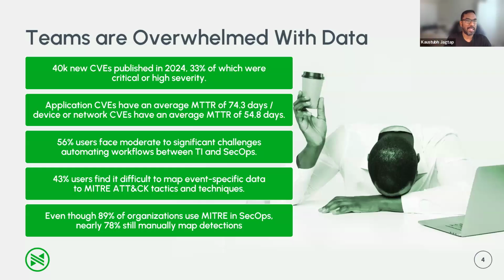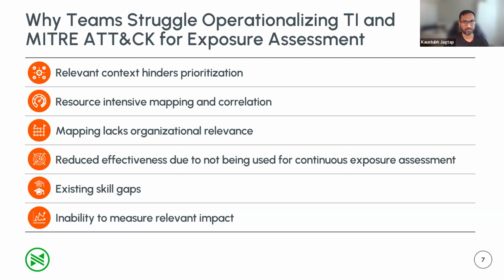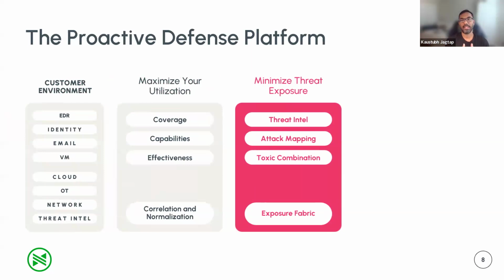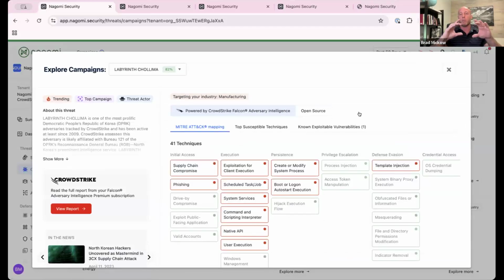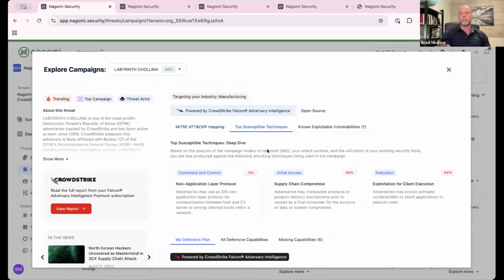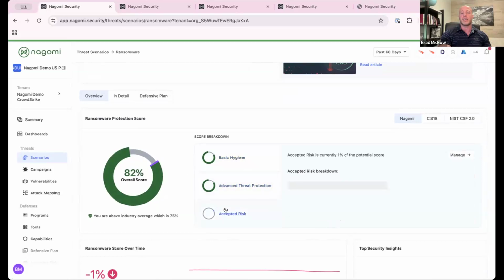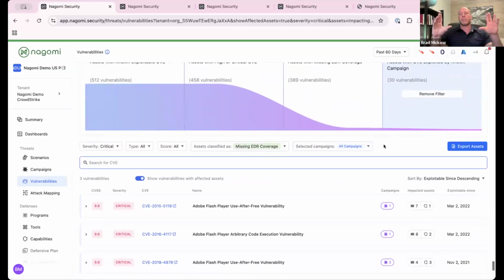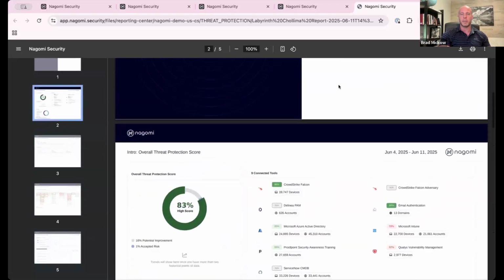Operationalizing MITRE ATT&CK® & Threat Intelligence to Reduce Threat Exposure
Avoid treating threat intelligence like a stack of unread emails. Learn how to turn raw data and ATT&CK frameworks into clear, prioritized steps that get results.